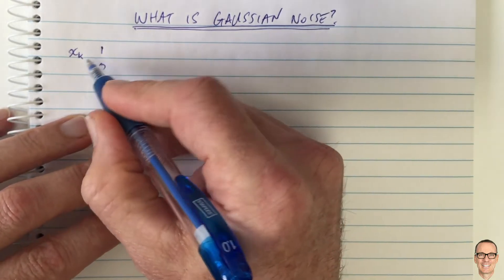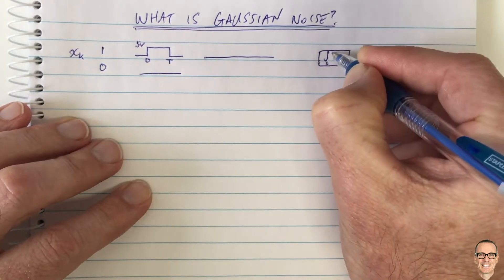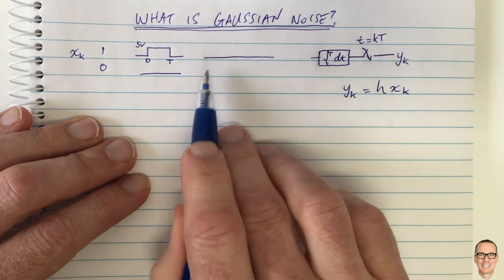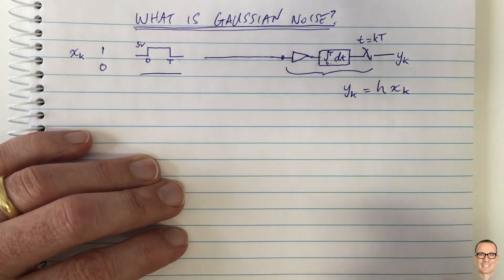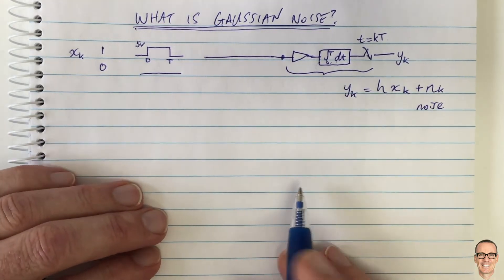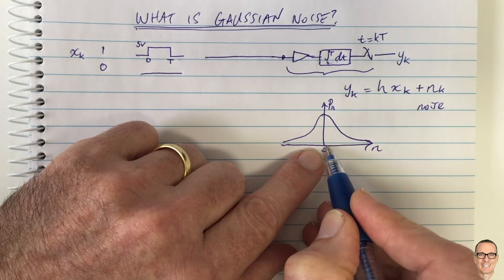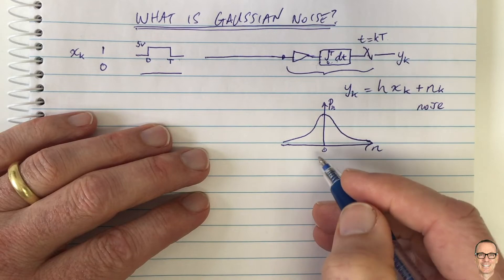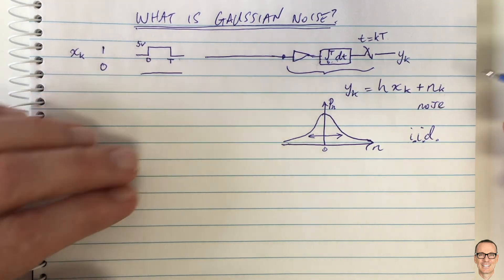What is Gaussian Noise?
Explains how Gaussian noise arises in digital communication systems, and explains what i.i.d. means.